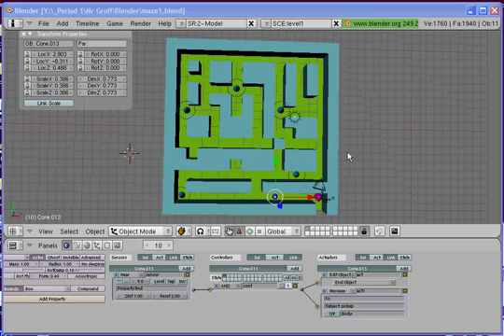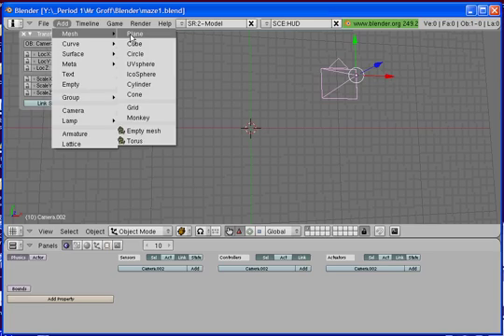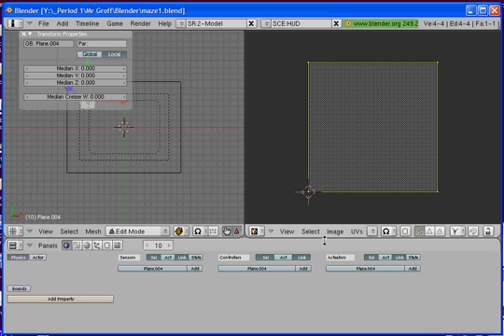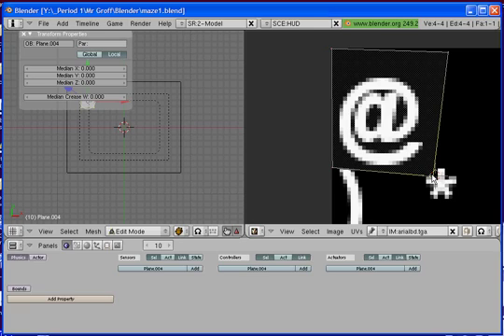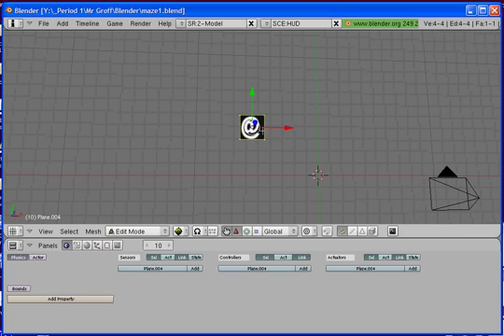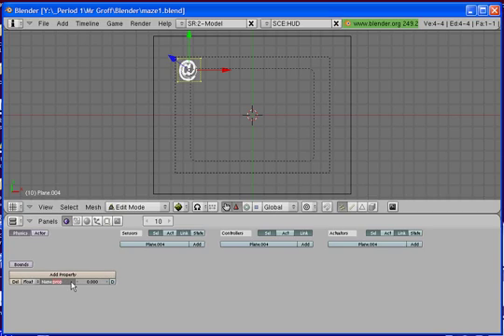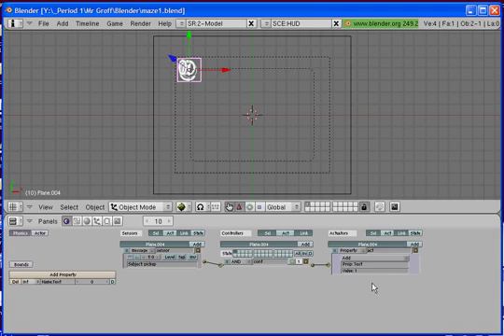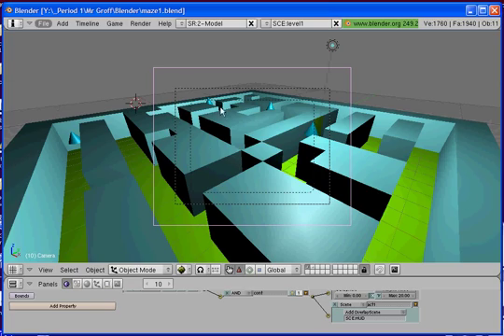Blender Game Controls - Adding a Heads Up Display - Part 7.avi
In this lesson I will demonstrate how to set up a Heads Up Display (HUD) in the Maze game.